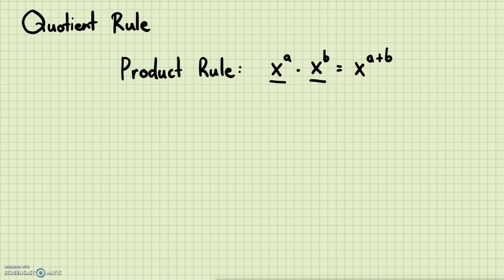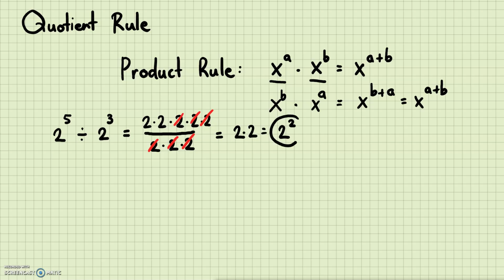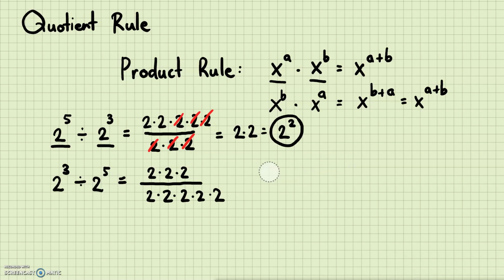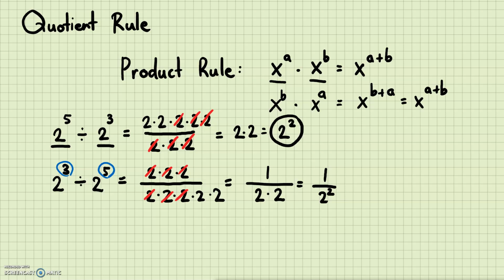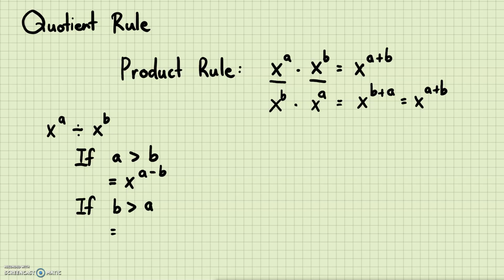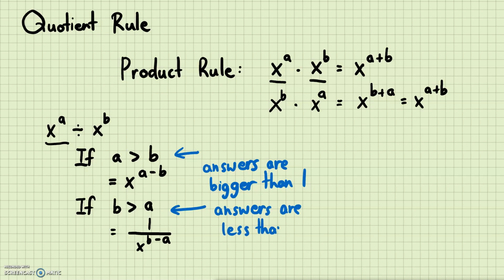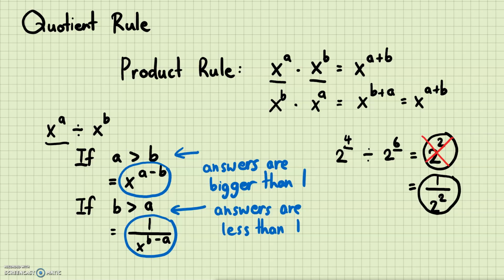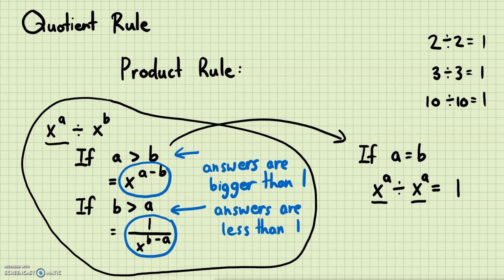Algebra - Polynomials: Quotient Rule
Having trouble with math?

Learn what happens to the exponent when an exponential expression is divided from another!